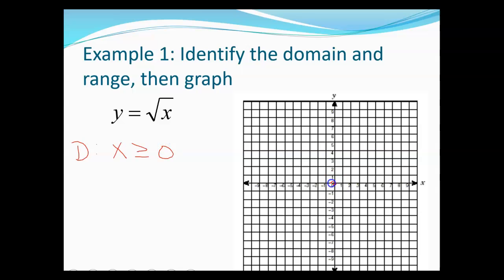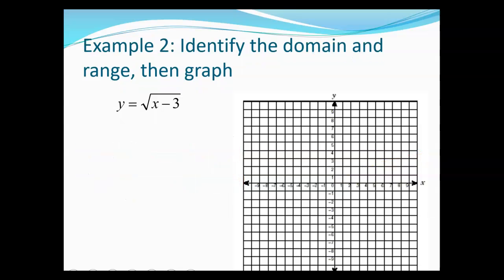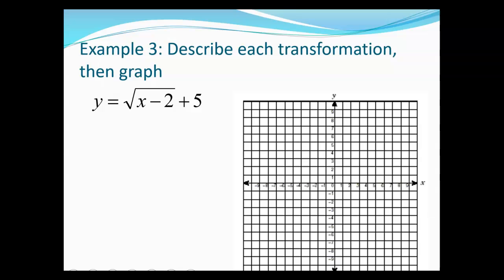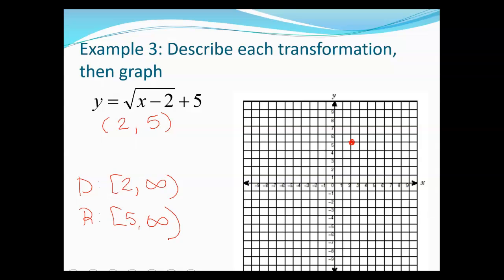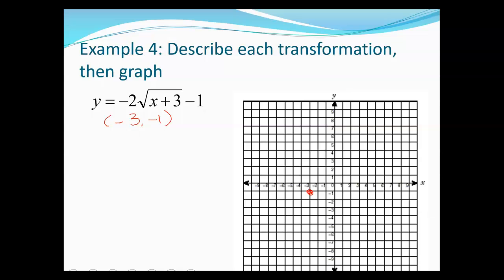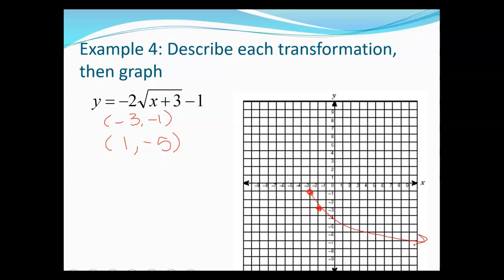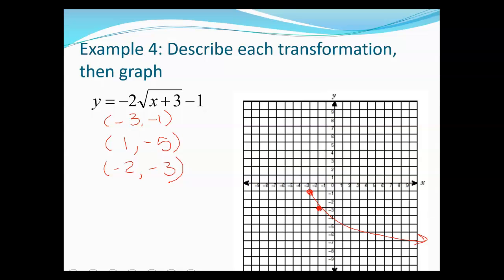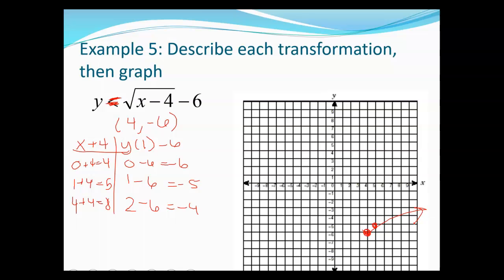Graphing Square Root Functions